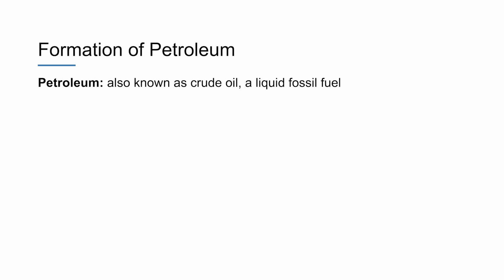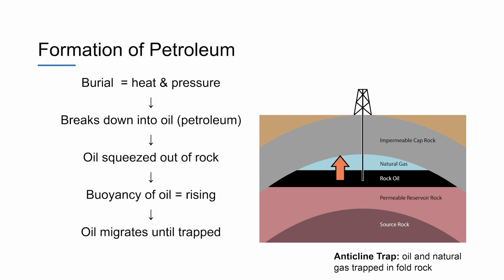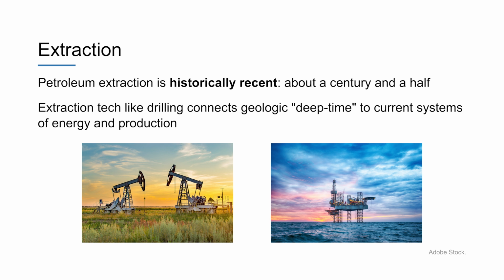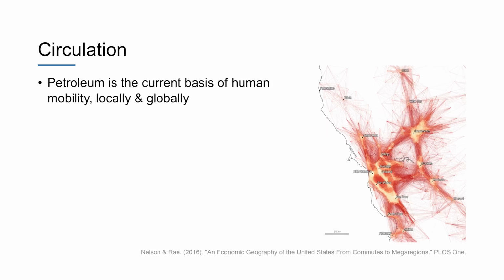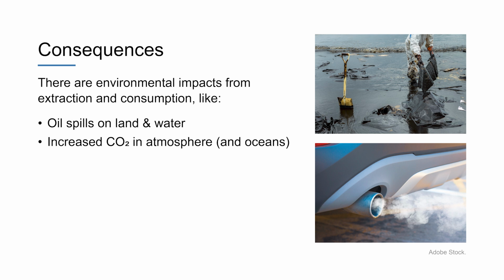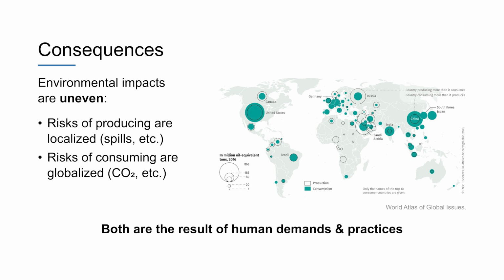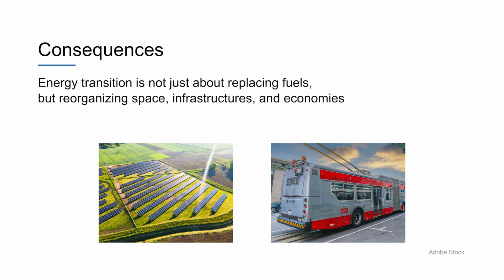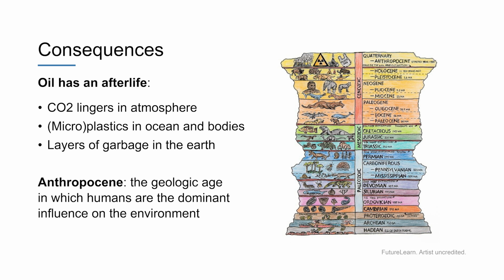GEOG 100: Petroleum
All about petroleum: formation, extraction, circulation, and consequences.